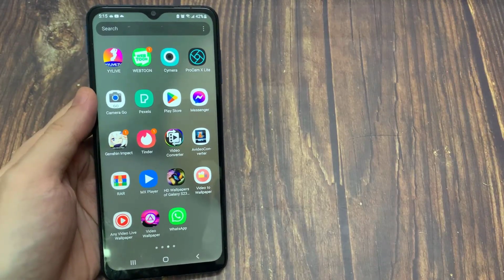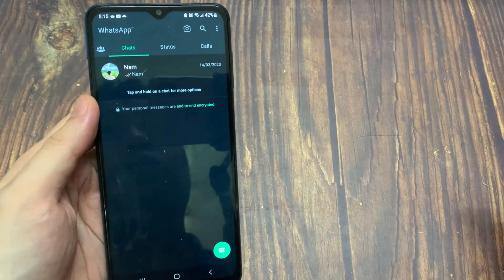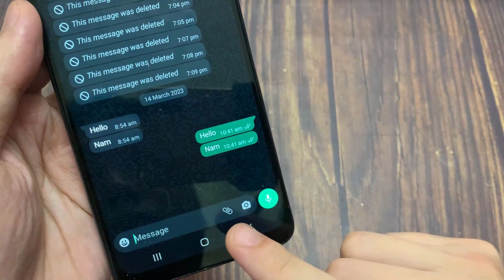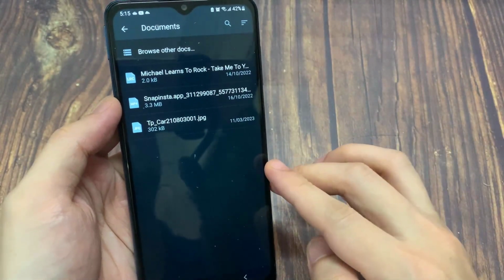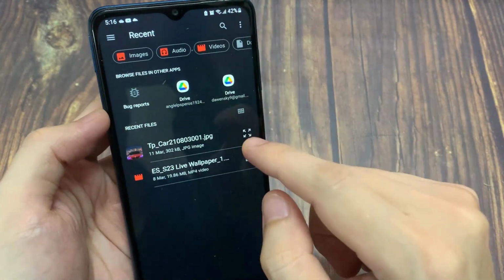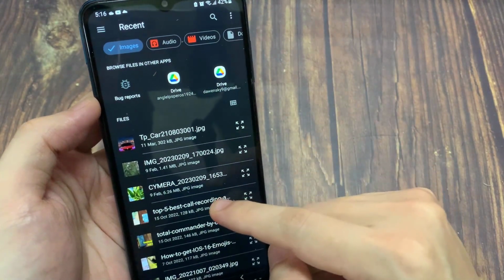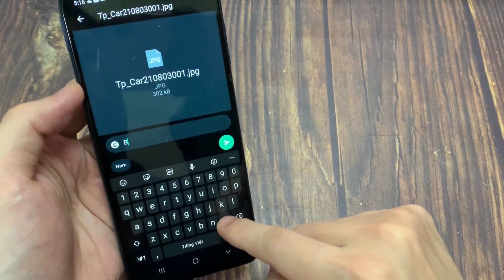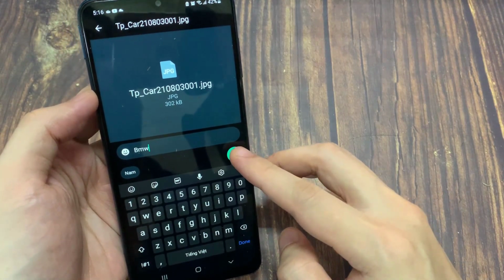How to Send Pictures as Document in WhatsApp Android Mobile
In this video, learn ,how to send photos as document in whatsapp in android.